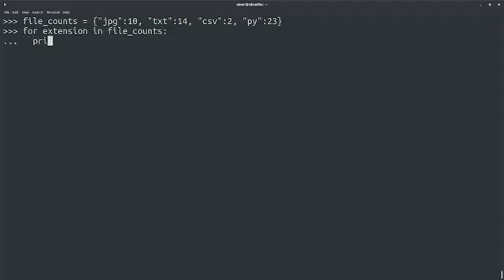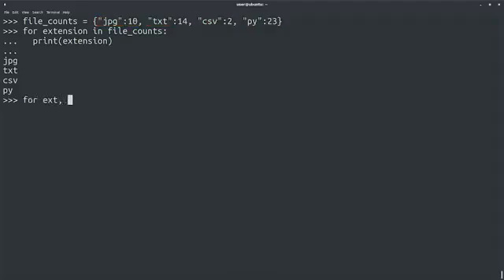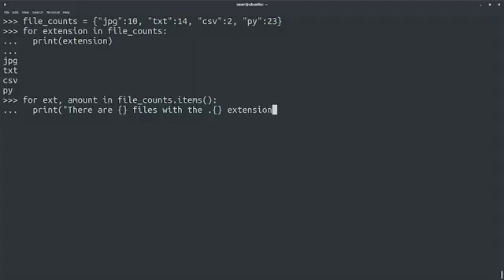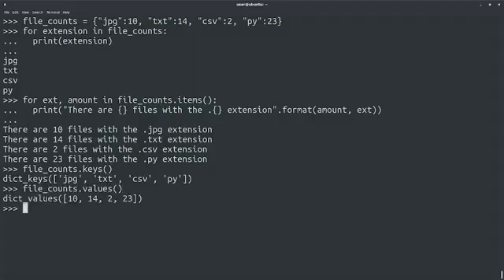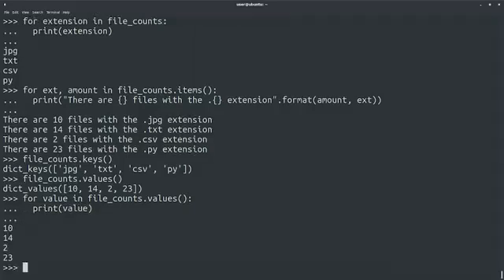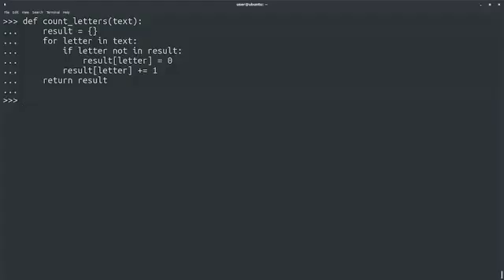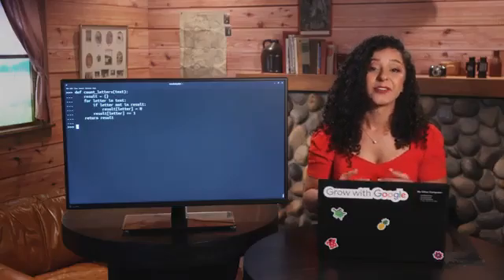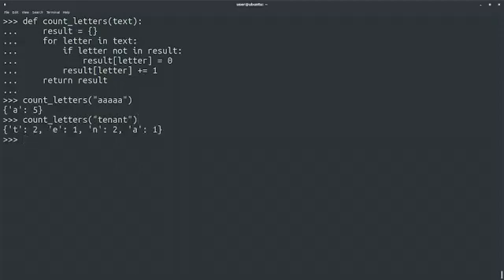49-Iterating over the Contents of a Dictionary| python for beginners | introduction to python